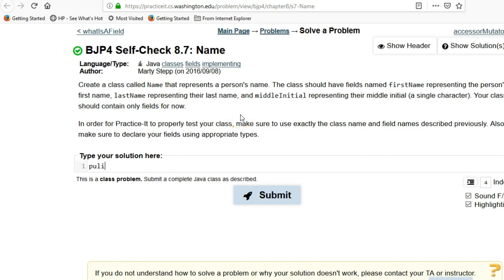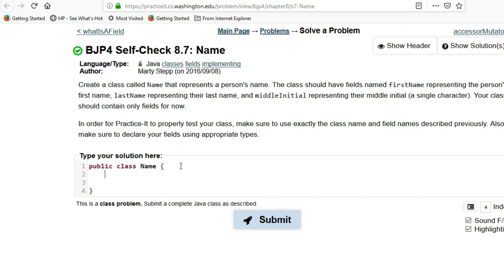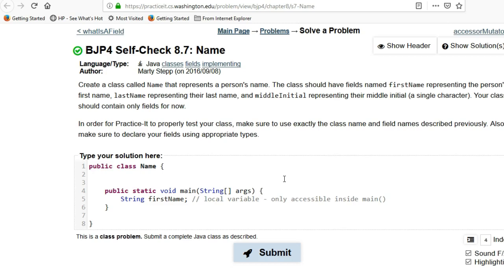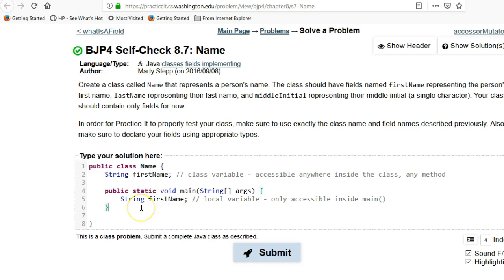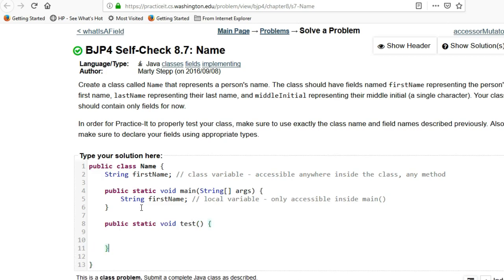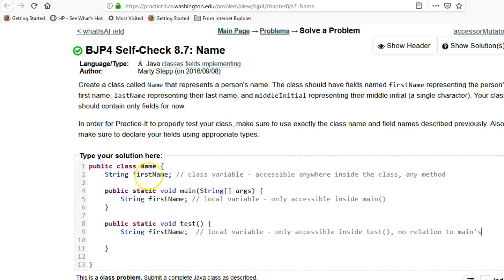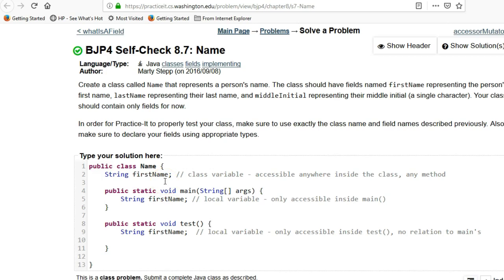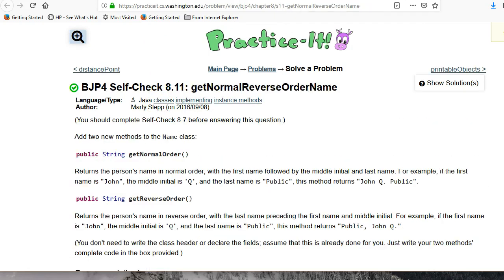Building Java Programs Self-Check 8.7 Name